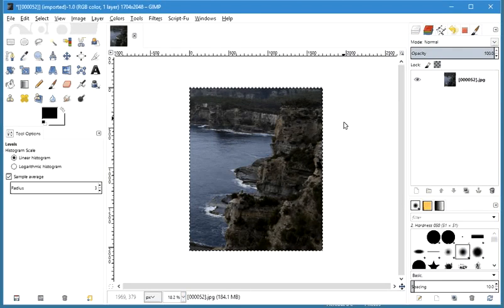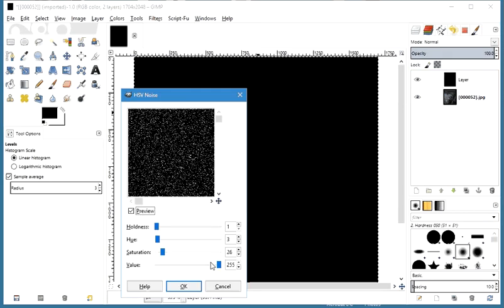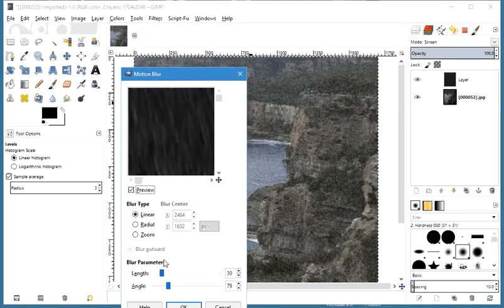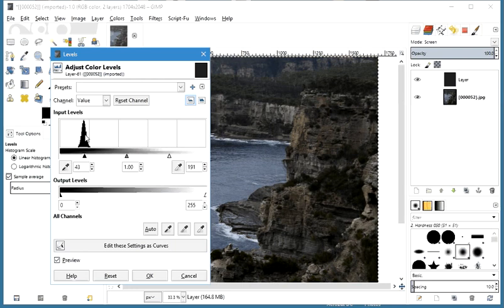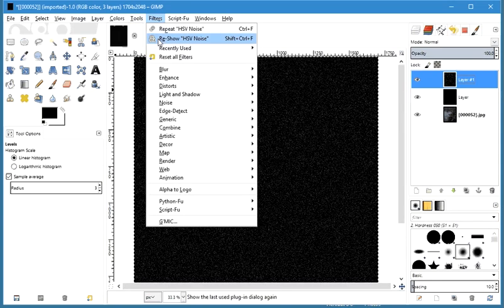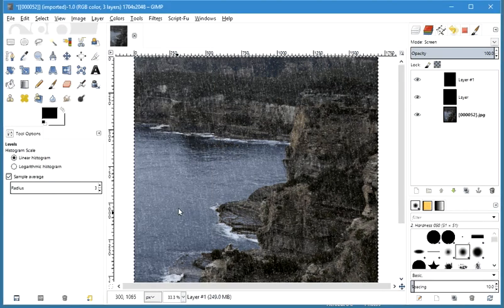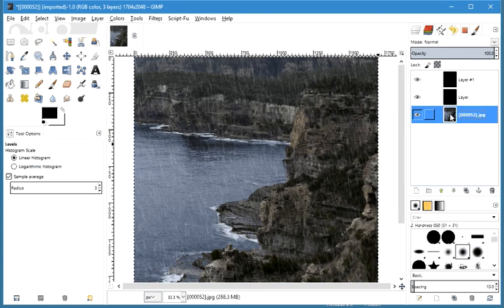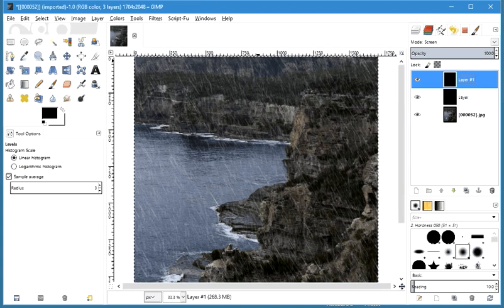GIMP Tutorial: Creating Rain !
Some simple steps to create some dramatic rain effects to your images. Simple to do, and with a realistic output.